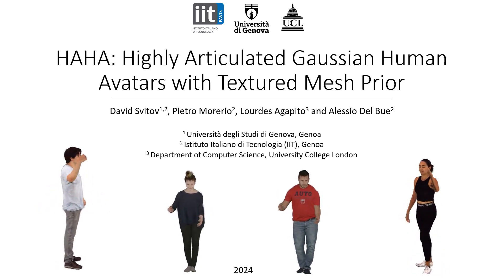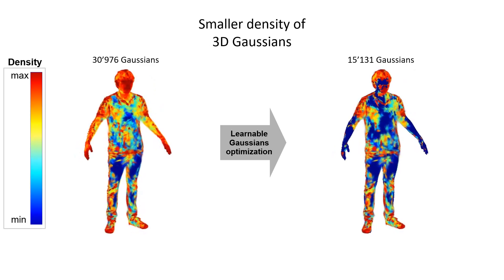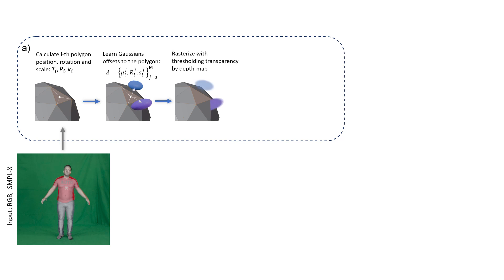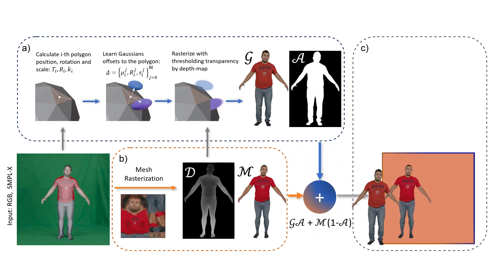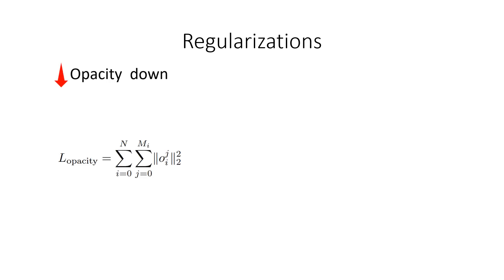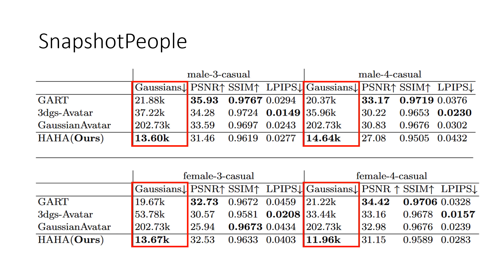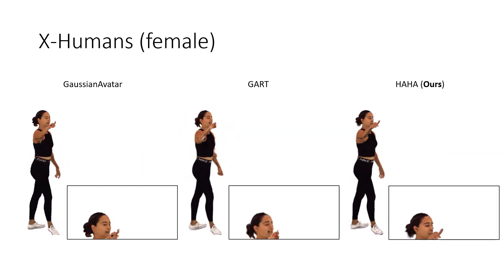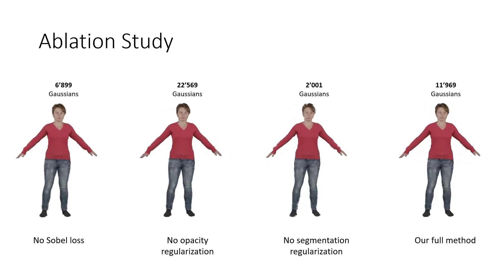HAHA: Highly Articulated Gaussian Human Avatars with Textured Mesh Prior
David Svitov, Pietro Morerio, Lourdes Agapito and Alessio Del Bue

We present HAHA - a novel approach for animatable human avatar generation from monocular input videos. The proposed method relies on learning the trade-off between the use of Gaussian splatting and a textured mesh for efficient and high fidelity rendering. We demonstrate its efficiency to animate and render full-body human avatars controlled via the SMPL-X parametric model. Our model learns to apply Gaussian splatting only in areas of the SMPL-X mesh where it is  necessary, like hair and out-of-mesh clothing. This results in a minimal number of Gaussians being used to represent the full avatar, and reduced rendering artifacts. This allows us to handle the animation of small body parts such as fingers that are traditionally disregarded. We demonstrate the effectiveness of our approach on two open datasets: SnapshotPeople and X-Humans. Our method demonstrates on par reconstruction quality to the state-of-the-art on SnapshotPeople, while using less than a third of Gaussians. HAHA outperforms previous state-of-the-art on novel poses from X-Humans both quantitatively and qualitatively.